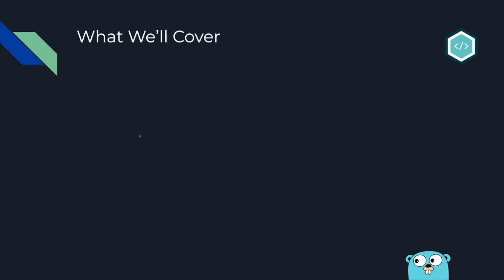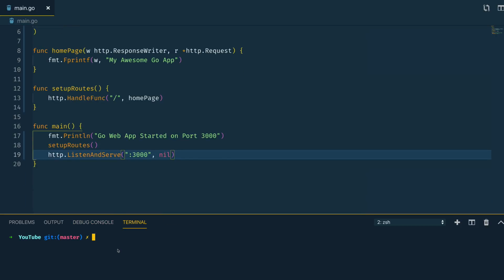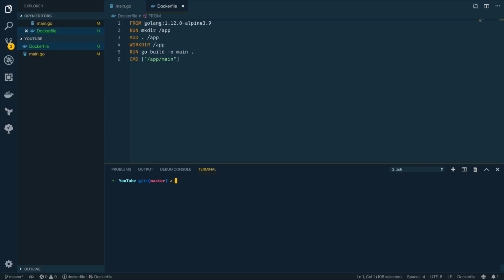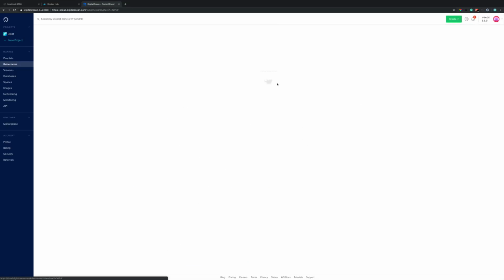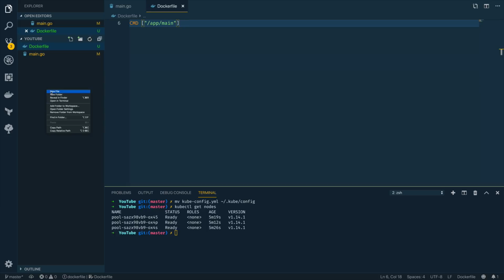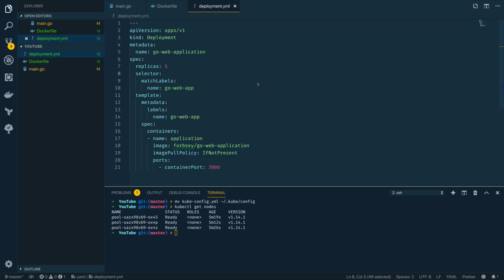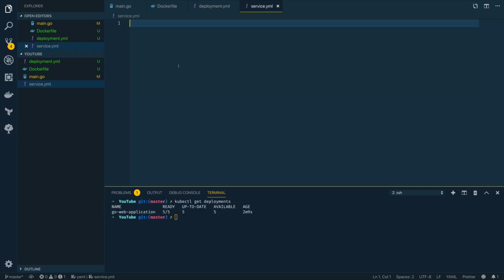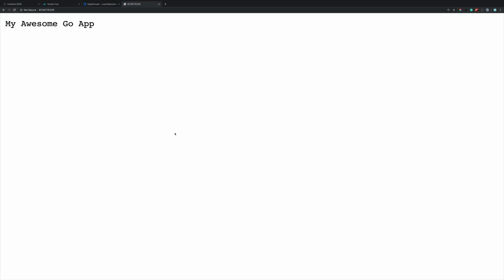How to Deploy a Resilient Go Application to Kubernetes on DigitalOcean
In this tutorial, you will build an example application written in Go and get it up and running locally on your development machine. Then you'll containerize the application with Docker, deploy it to a Kubernetes cluster, and create a load balancer that will serve as the public-facing entry point to your application.